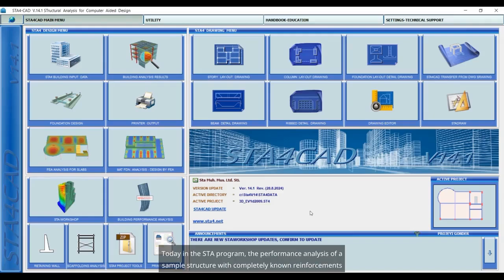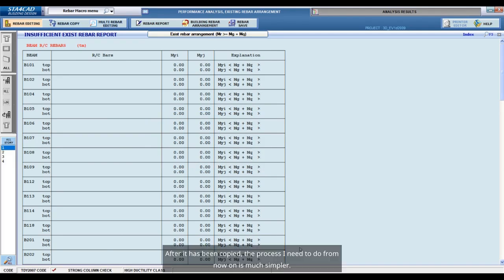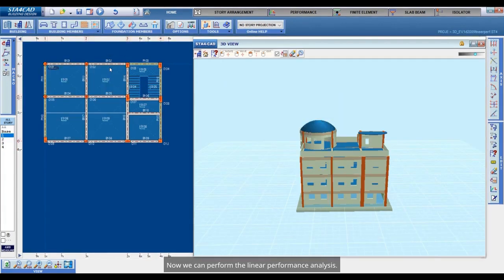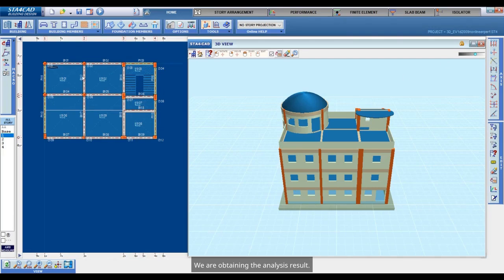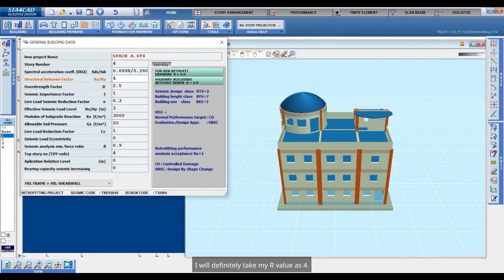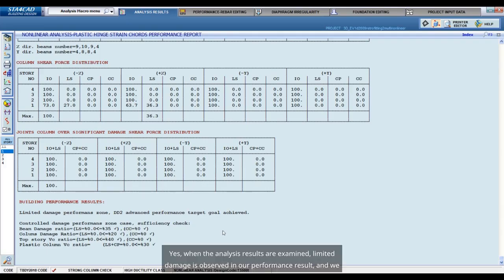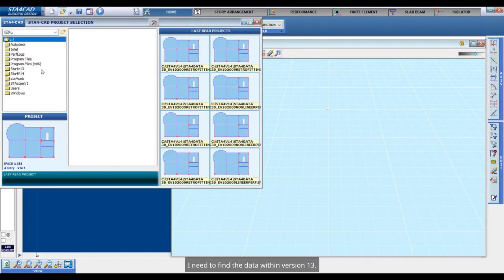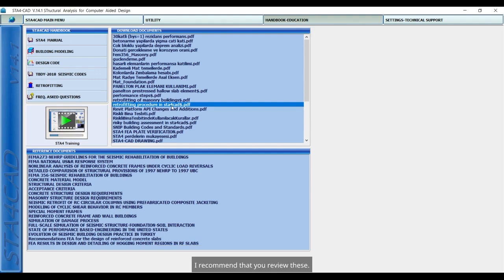Performance Analysis 2 and transfer via V13 V14 1